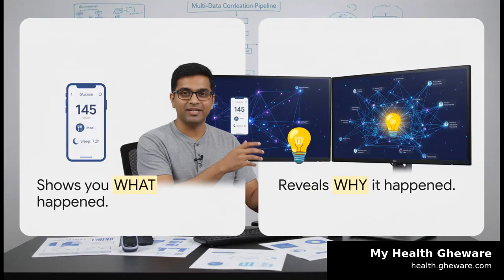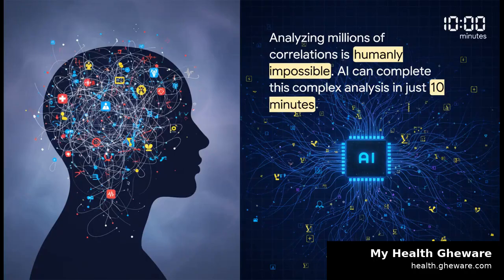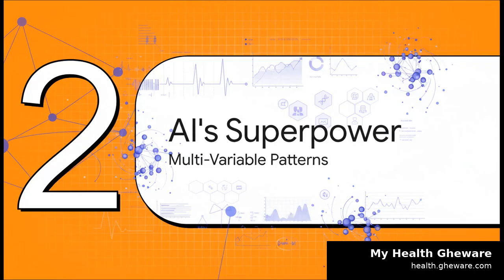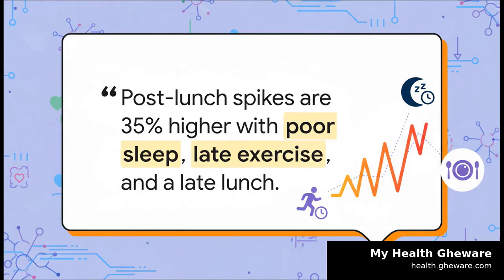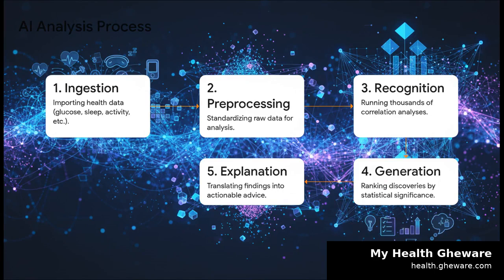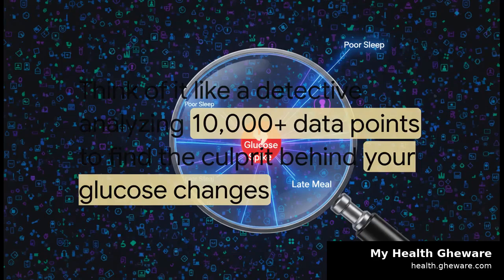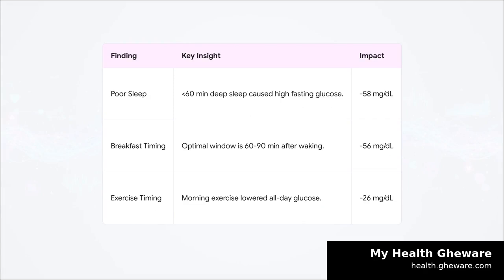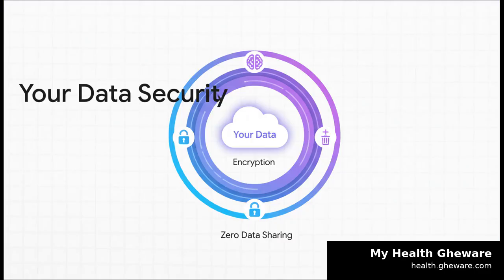AI Found My Hidden Blood Sugar Patterns (Here's How)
AI can spot blood sugar patterns you'd never notice on your own. Here's what it found in my data.

In this video, you'll learn the science behind this and practical steps you can take today.

AI-powered diabetes management with glucose, sleep & activity correlation.
Get 500 free credits to start!

Always consult your healthcare provider before making health decisions.
My Health Gheware is a health tracking tool, not a medical device.